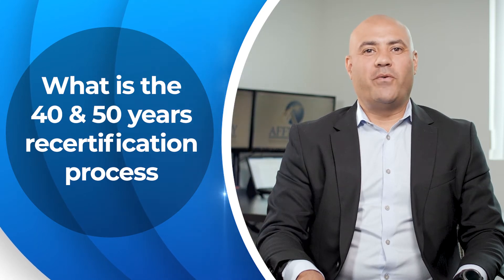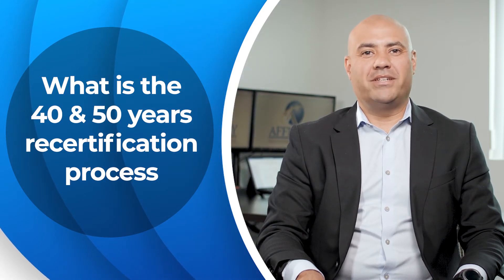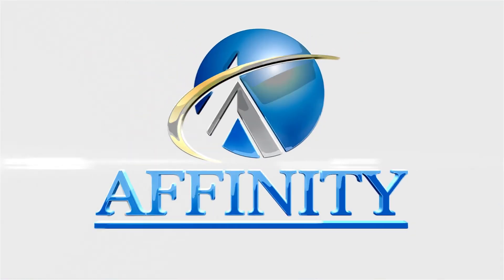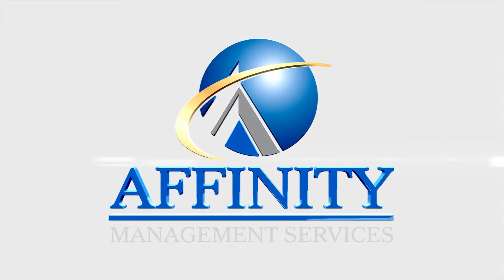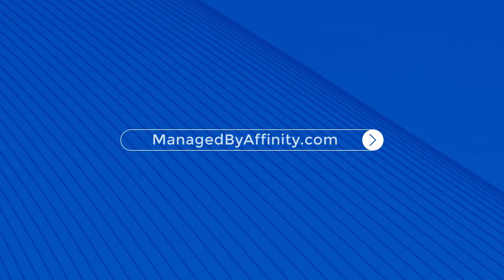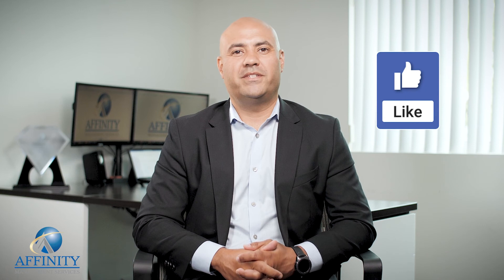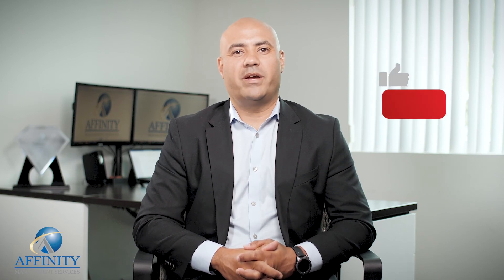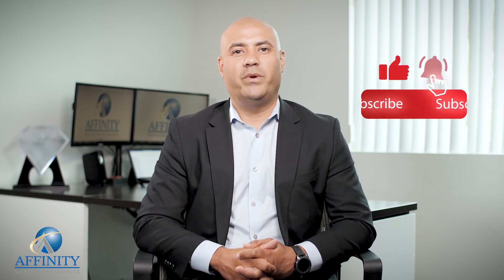What is the 40 & 50 year recertification process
In this video, we will walk you through some of the points you need for the 40 and 50-year recertification affecting condo associations.